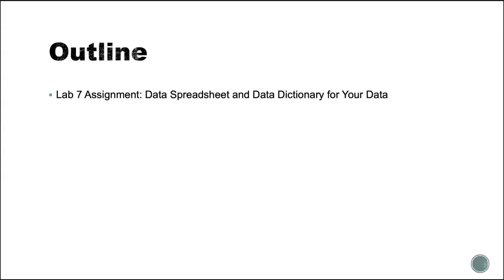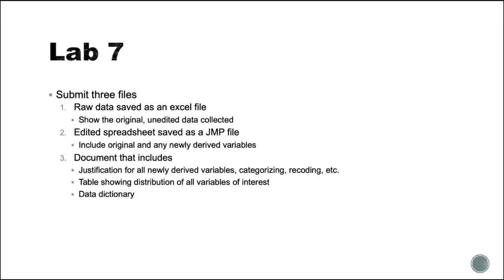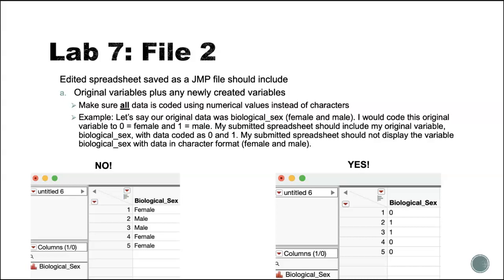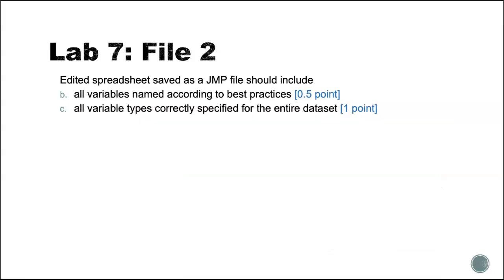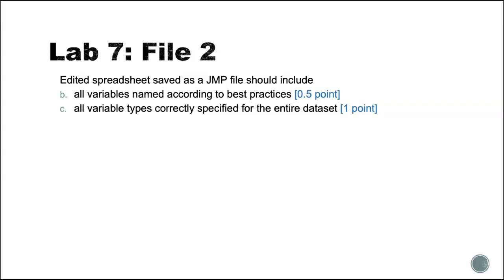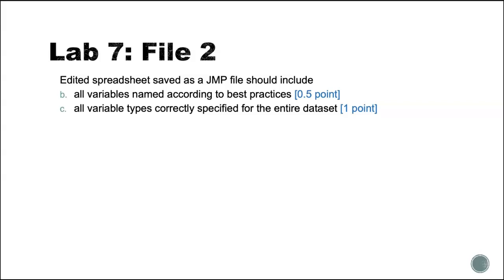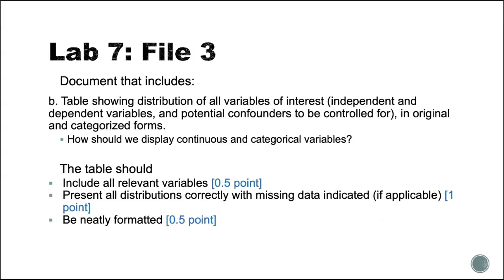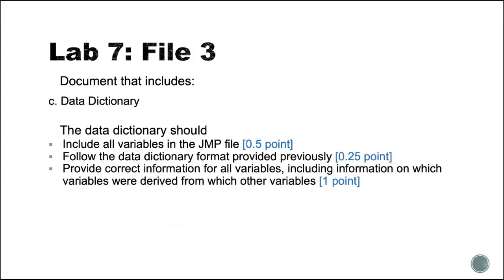Lab 7 Instructions Video